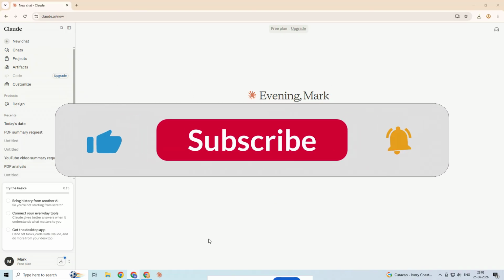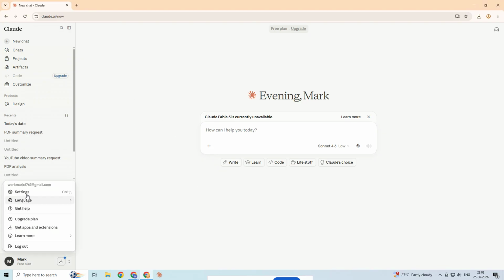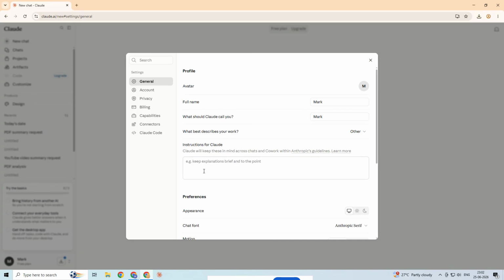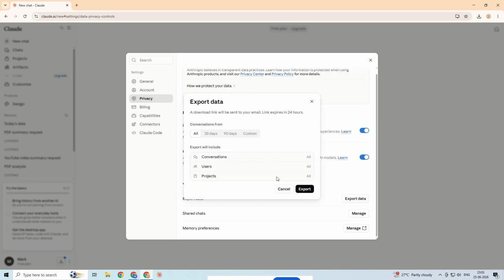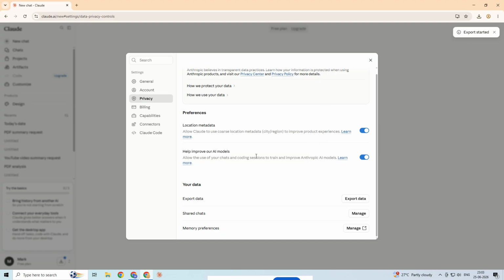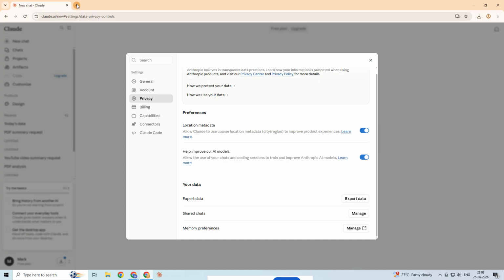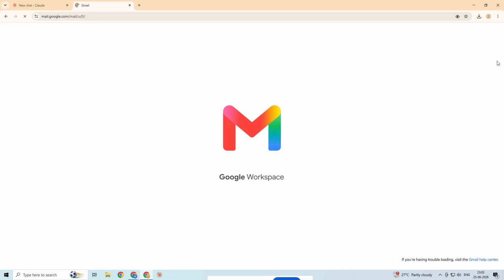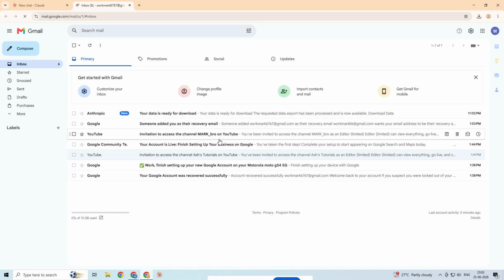How To Export Claude Chat (Easy Guide)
Learn how to export Claude chat step by step so you can download your conversation data and save a backup of your history.
This quick tutorial shows you where to find the export option, how to check your email, and how to download the file before the 24-hour link expires.

🕚Timestamps:
0:00 Intro
0:14 Open Claude And Sign In
0:24 Open Your Profile Menu
0:34 Go To Settings
0:42 Open Privacy
0:52 Click Export Data
1:03 Wait For Claude To Prepare The Export
1:14 Check Your Email Inbox
1:24 Open The Download Link
1:35 Download Your Exported File
1:46 Outro

✍️What You'll Learn In This Video:
• How To Export Claude Chat Data
• How To Find The Privacy Settings In Claude
• How To Request A Claude Data Export
• How To Download Your Claude Export From Email
• How To Save Your Claude Conversations Safely

💡Pro Tips:
• Download the export as soon as you receive the email because the link expires after 24 hours.
• If you don’t see the email right away, check your spam or promotions folder.
• Keep the exported file stored in a secure folder if it contains sensitive chats.
• Use this process before switching accounts or clearing your chat history.

🌐 Access Claude Here:
  claude.ai